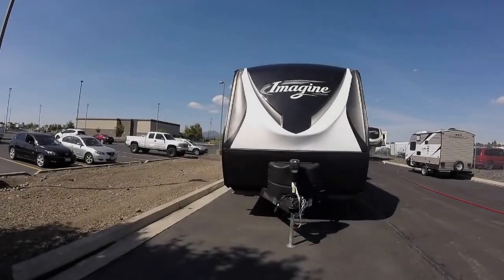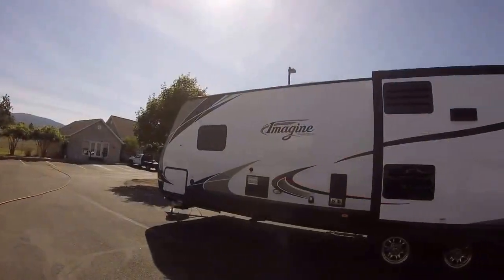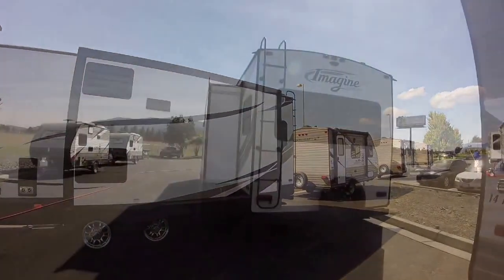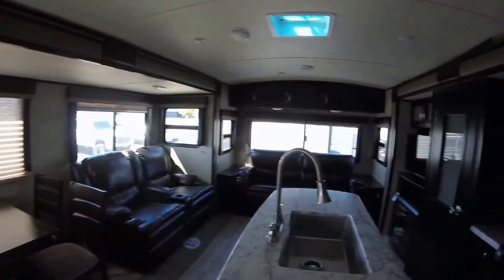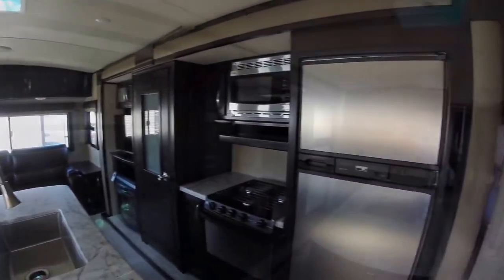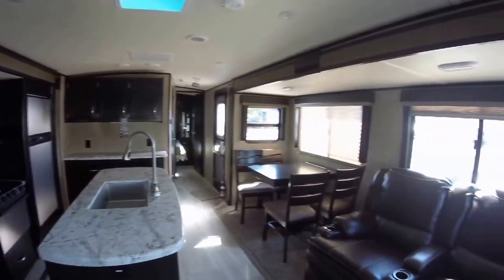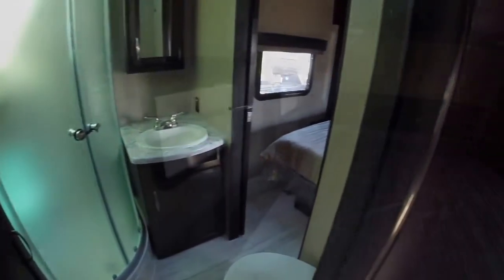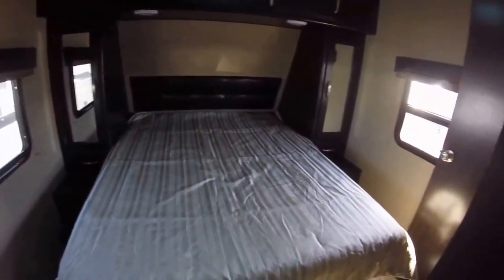2017 Grand Design Imagine 2950rl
2017 Grand Design Imagine 2950rl Stock Number: 202694 Vin:573TE3324H3403804.